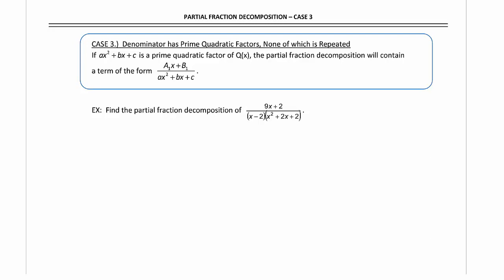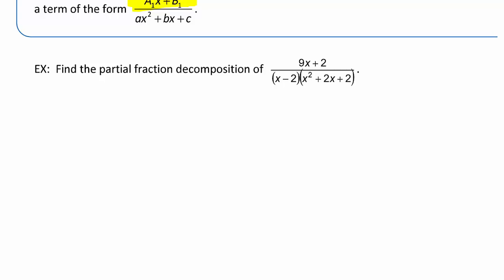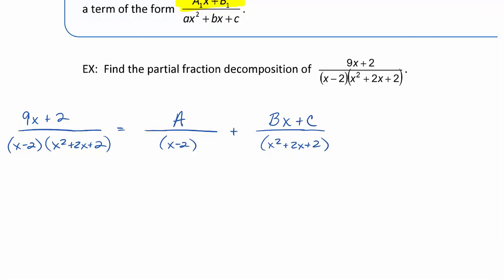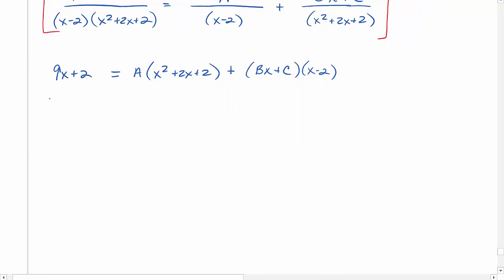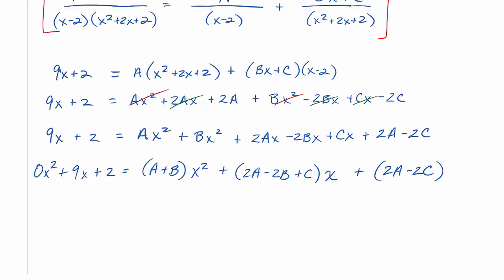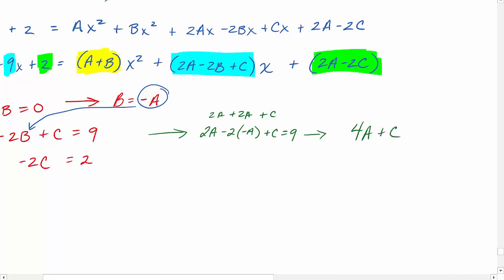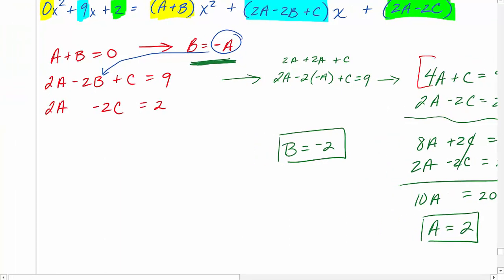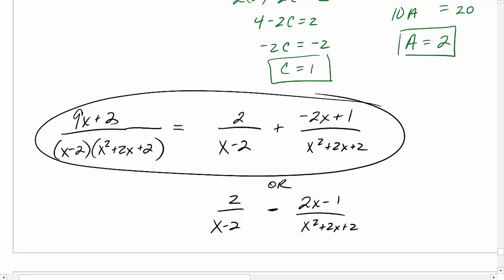Partial Fraction Decomposition - Case 3